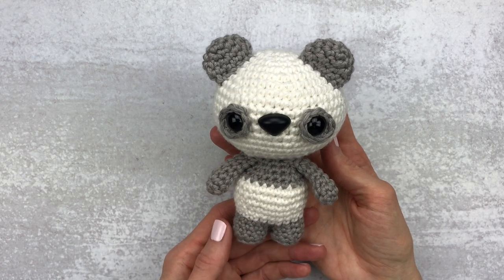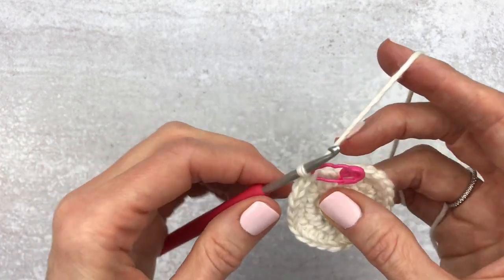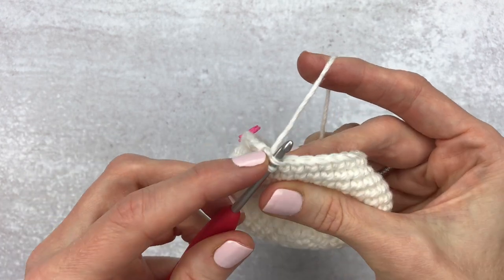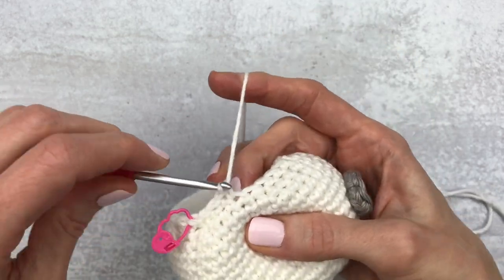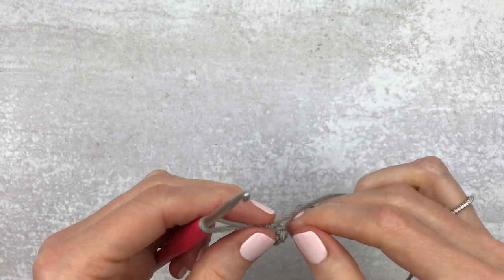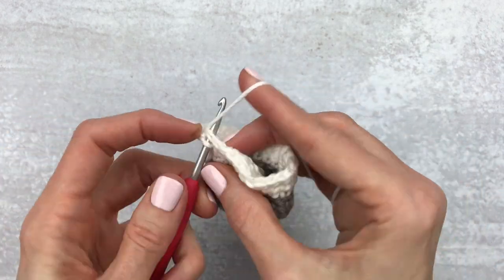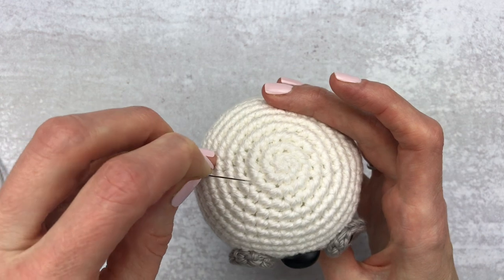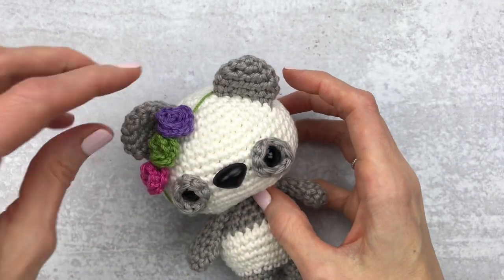Beginner's Guide On How To Crochet A Panda Bear: Left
Left-handed amigurumi crochet tutorial for beginners. This beginner friendly left-handed step-by-step crochet along tutorial will walk you through making your very own Poppy The Panda Bear from start to finish.

00:00 Intro
00:40 Supplies
01:24 Eye
06:31 Head
42:56 Ear
48:24 Foot 1
52:45 Foot 2/Body
1:08:54 Arm
1:13:26 Assembly
1:25:41 Conclusion
***(To fast forward or slow down, click the gear icon on the bottom right of the video and choose a speed)***

SUPPLIES NEEDED FOR THIS PATTERN:
🧶E/4 (3.50mm) Clover Amour Crochet Hooks
🧶Two 12mm plastic safety eyes (Not recommended for children under 3 years old)
🧶18mm plastic safety nose (Not recommended for children under 3 years old)
🧶Yarn/Darning needle
🧶Polyfil or stuffing of your choice
🧶Locking stitch markers (optional)
🧶Straight Pins (optional)

(I used sport weight yarn and a C hook)

TECHNIQUES:
-Magic Circle
-Single Crochet
-Single Crochet Increase
-Single Crochet Decrease
-Half Double Crochet
-Fastening Off
-Attaching

Please tag me on instagram with @yarnsociety if you make the Poppy The Panda.